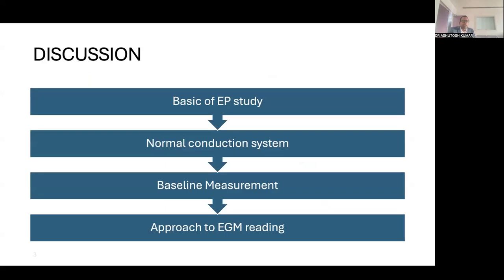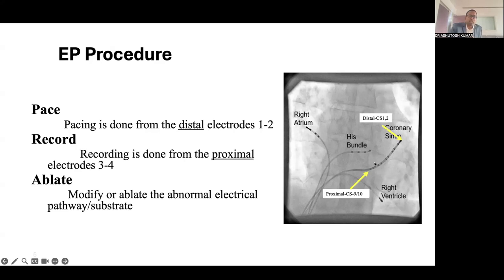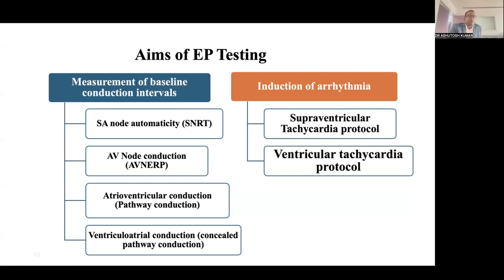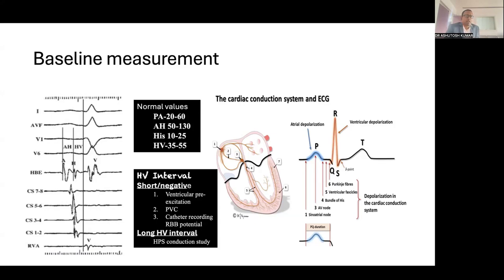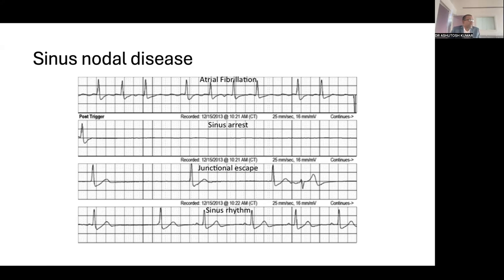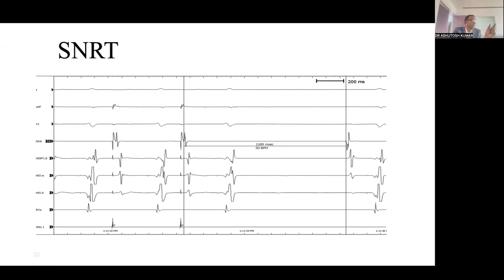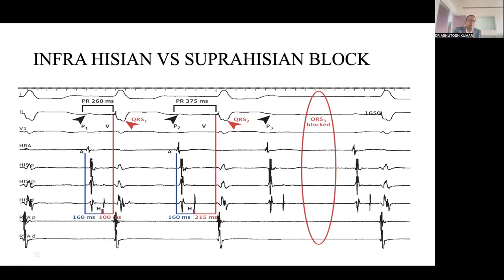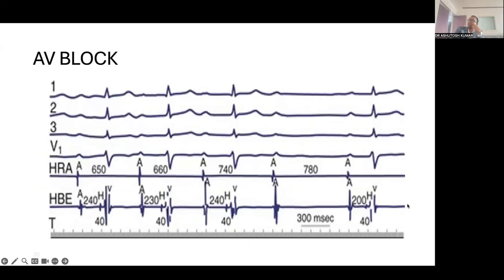EP STUDY -BRADYCARDIA EVALUATION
Patient with bradycardia can be  classified into  sinus nodal  vs  AV conduction disorder. EP study is easy to establish AV conduction disorder  and identify SA nodal disease. In this video we will discuss basic of brady protocols.